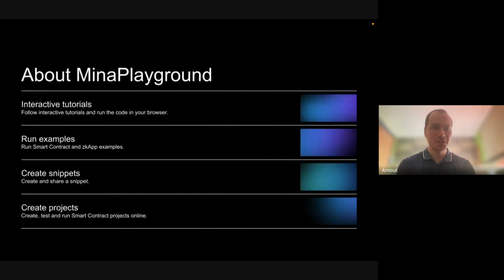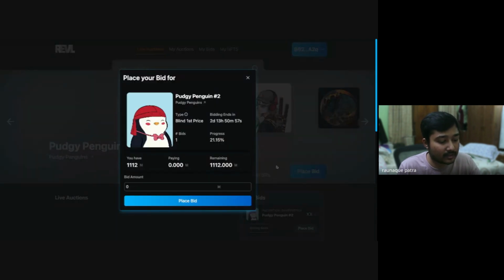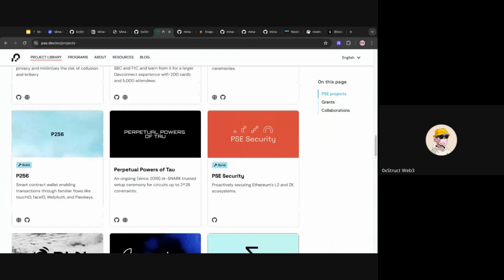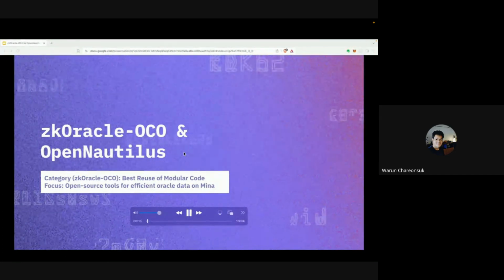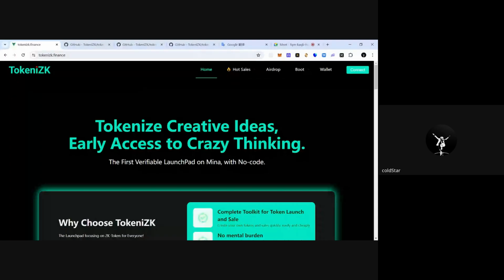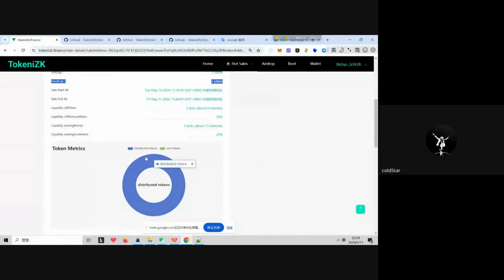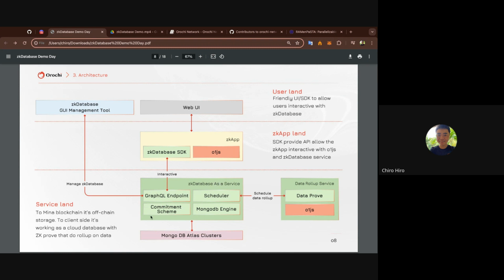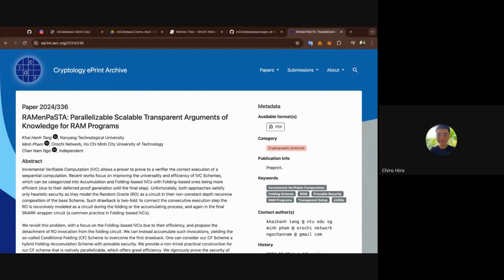Navigators Demo Day | Slot 2